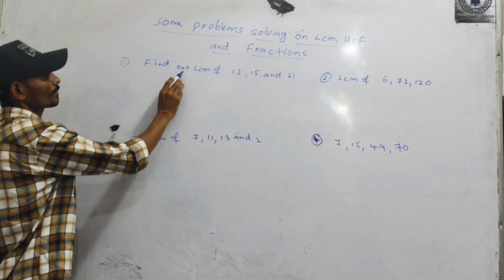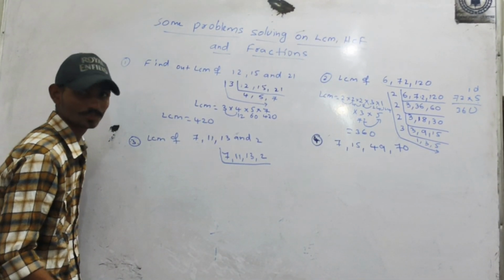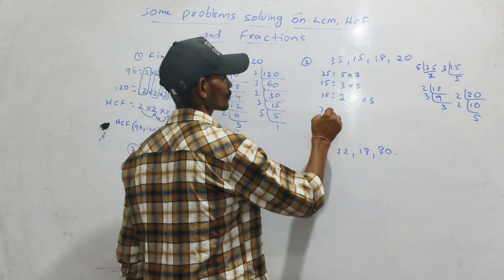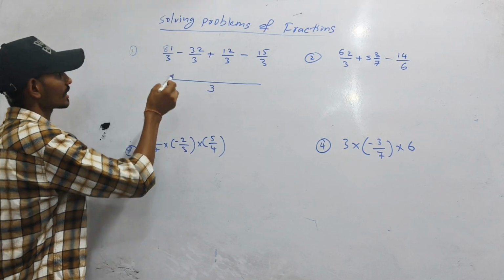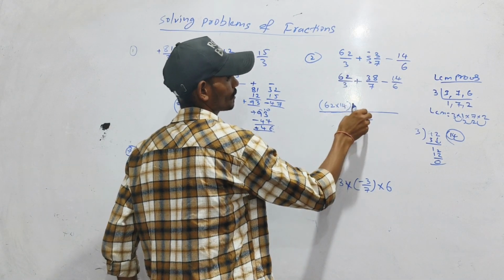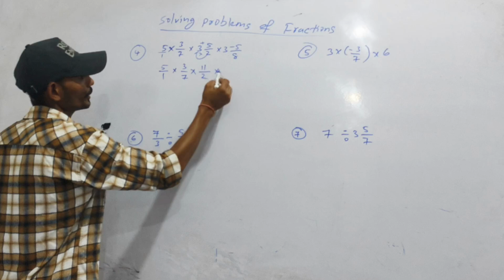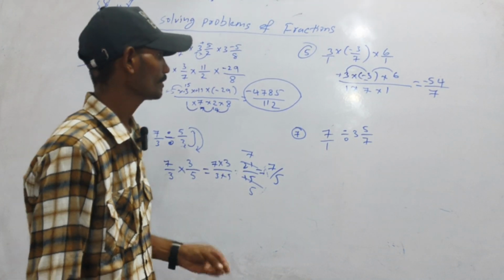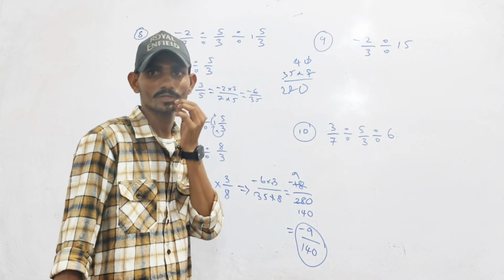Attractive way of solving problems on LCM , HCF and Fractions basics part 5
solving problems on LCM and HCF in english
solving problems on LCM and HCF in telugu
problems on fractions in English
problems on fractions in telugu
basics of mathematics by srinu sir
simple way of explanation about LCM AND HCF in english
simple way of explanation about fractions in English
simple way explanation about fractions in telugu
simple explanation about LCM and HCF
tyeps of fractions in English
types of fractions in telugu
what is LCM and HCF
difference between LCM AND HCF